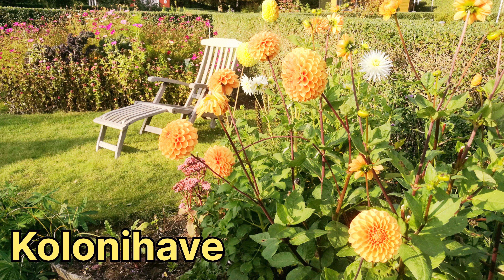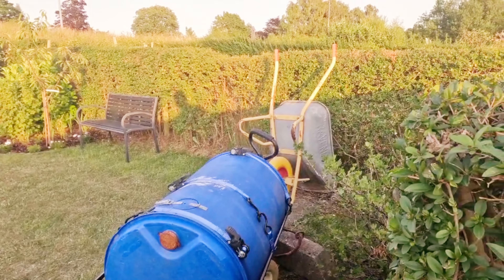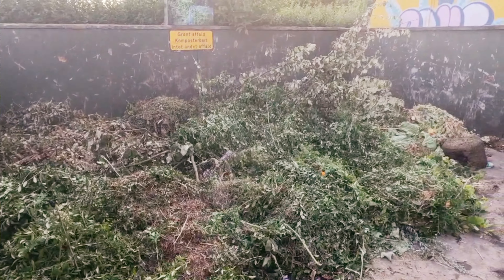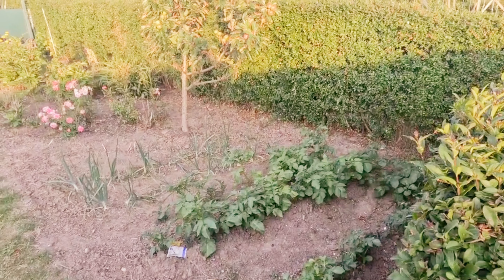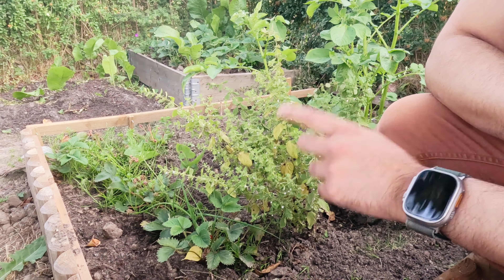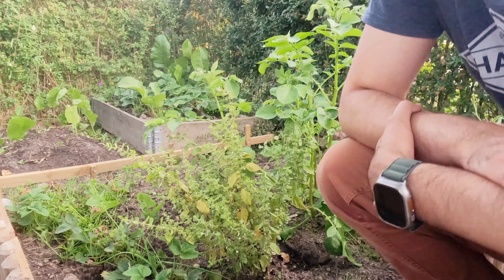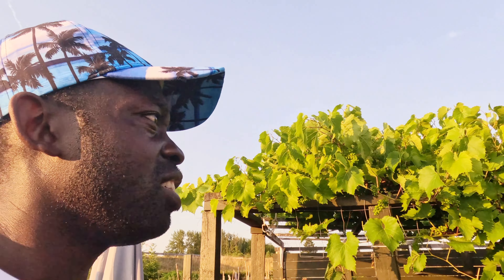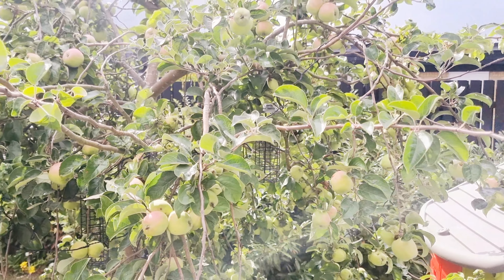Discover the Captivating form of Farming in Denmark.KOLONIHAVEN Farming in Denmark. Tradition&Beauty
This video features the tradition of farming styles and form in Denmark known as kolonihave.  This form of farming dates back to the late 1800s. this was started due to high demand for farming spaces in the fast growing cities due to population increase and demand for farming fresh fruit and other forms of crops. This has remained very remarkable in the livelihoods of the city dwellers of Denmark major cities.  Enjoy our elaborate efforts to bring you guys such a story